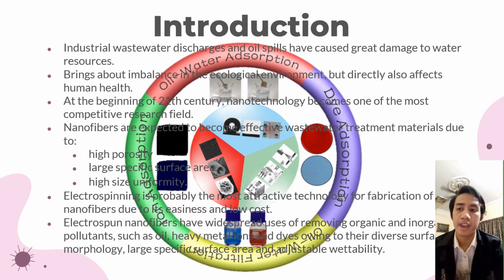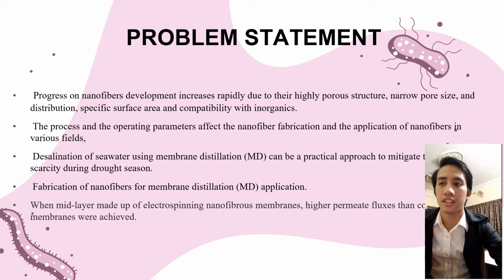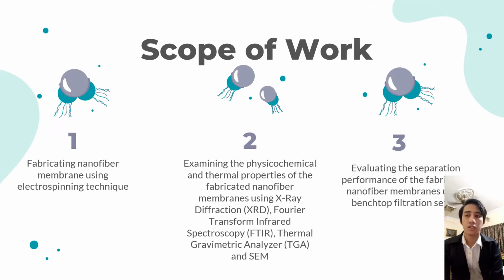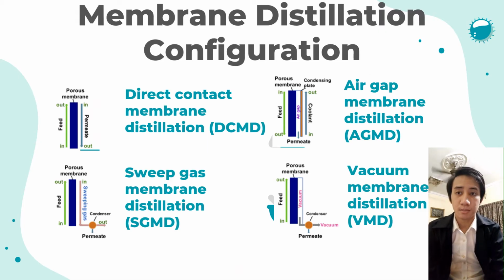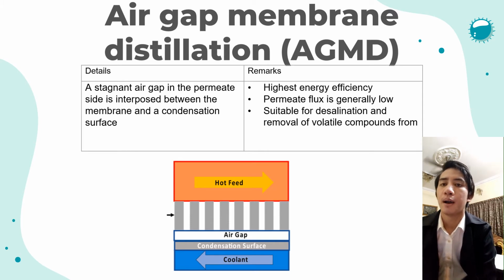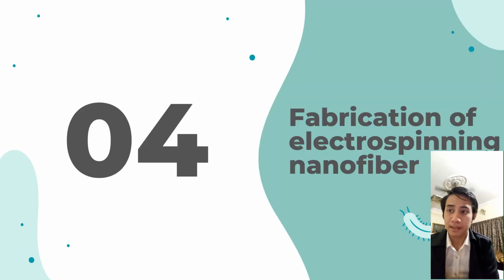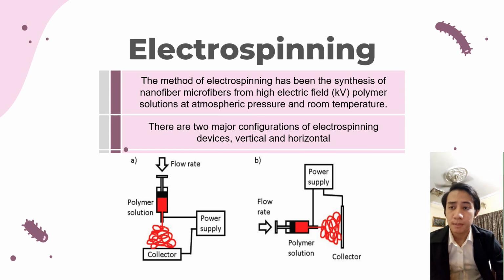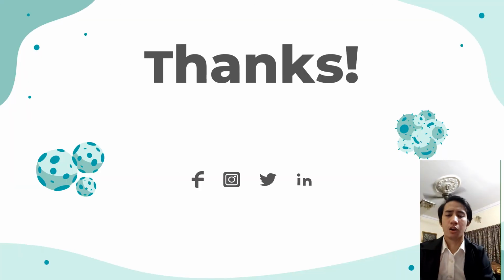Final Year Project 1 Presentation Video - Smart Nanofiber for Membrane Distillation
Smart Nanofiber for Membrane Distillation.
In recent years, industrial wastewater discharges and oil spills have
caused great damage to water resources. Water pollution not only brings about imbalance in the ecological environment, but directly also affects human health. Therefore, there is an urgent need for scientists to develop effective wastewater purify technology to solve this significant issues. Some previously reported strategies such as adsorption, filtra- tion, centrifugation, catalysis, biological treatment and electro-coales- cence, have been widely applied in wastewater treatment. Whereas, high energy consumption, secondary pollution and un- repeatable usage still seem to be inevitable.